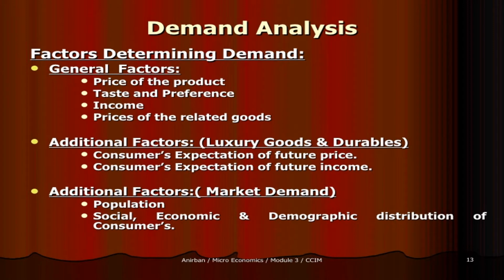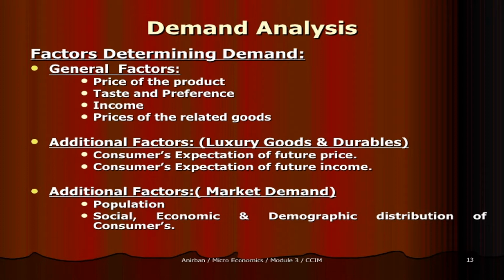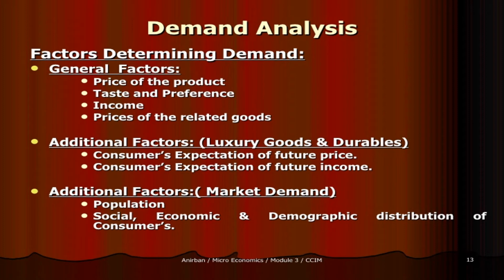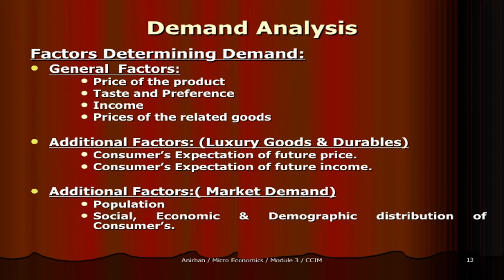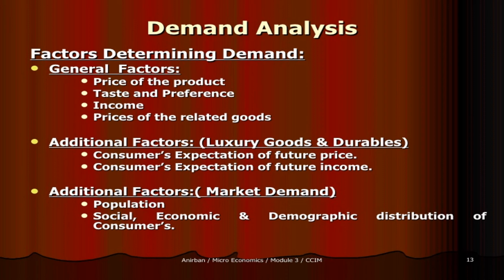Demand 3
Demand analysis/economics/business Economics